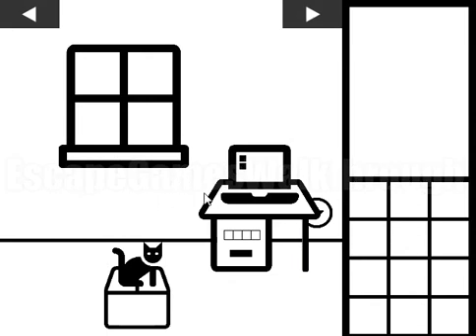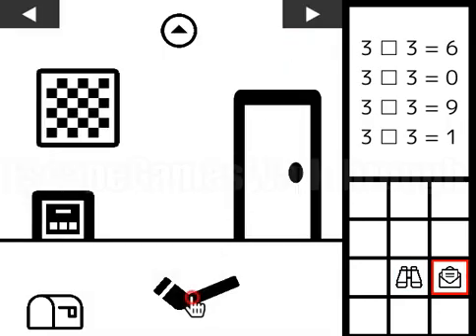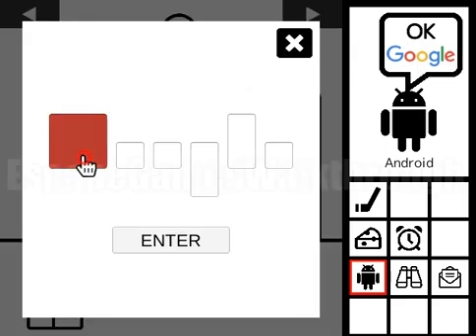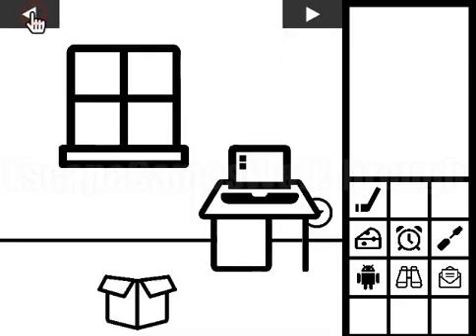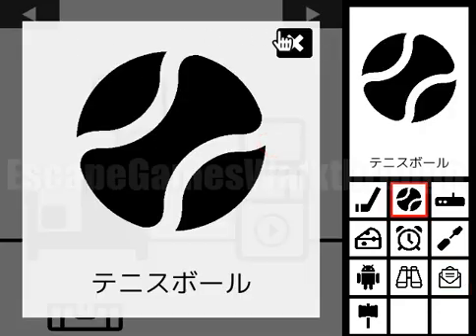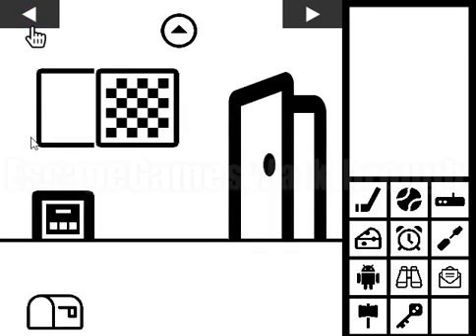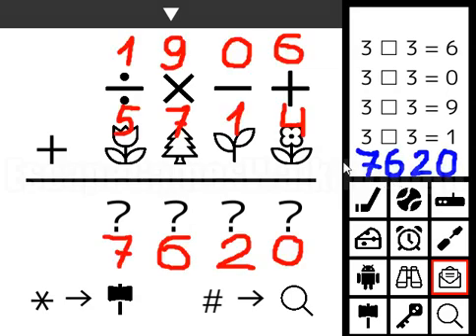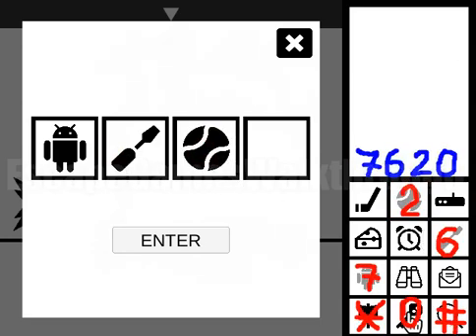Large collection of icon fonts Walkthrough [Akatsuki]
アイコンフォント大集合  あかつきのお宿